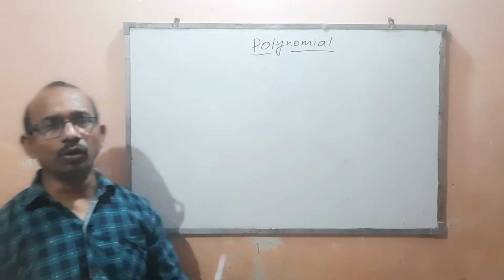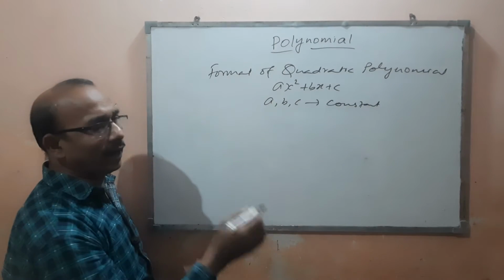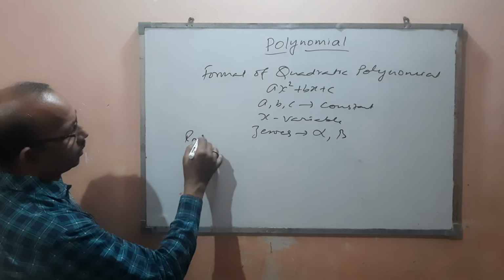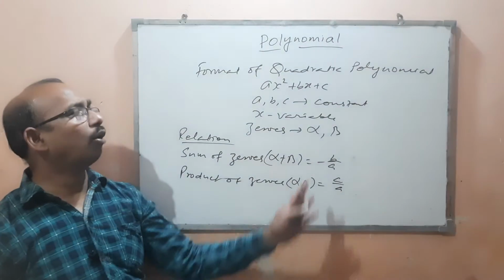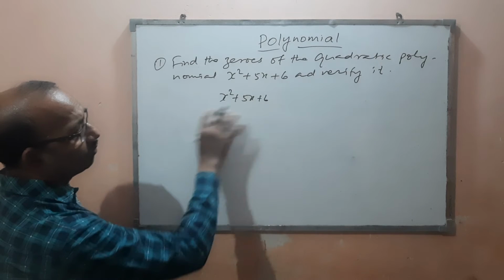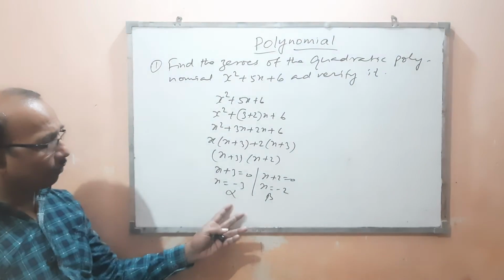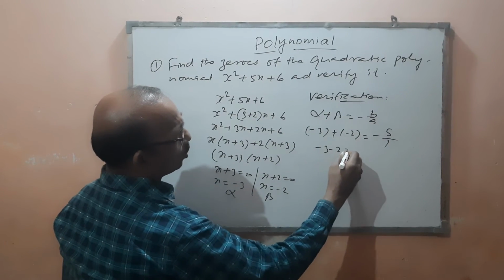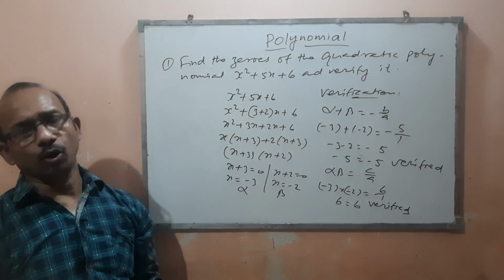POLYNOMIAL/GRADE 10/EX-2.2/PART 1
To find zeroes of a quadratic polynomial and relation between zeroes and coefficient  of  a quadratic  polynomial.